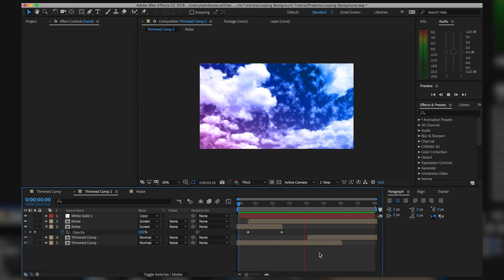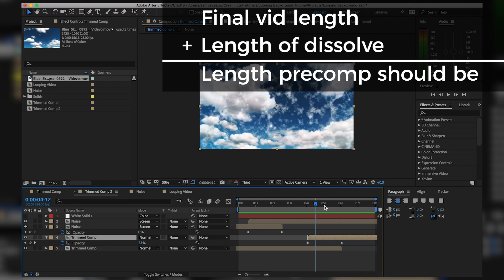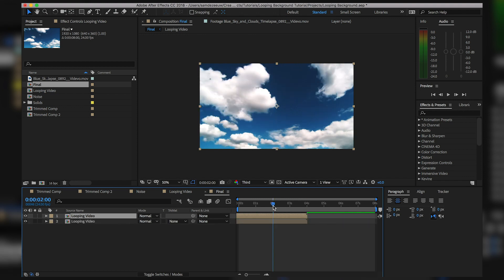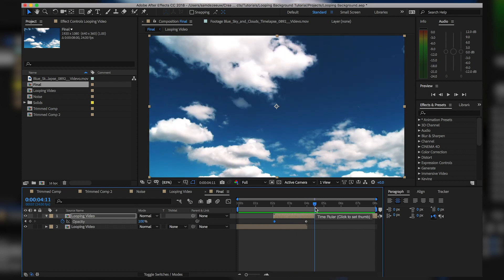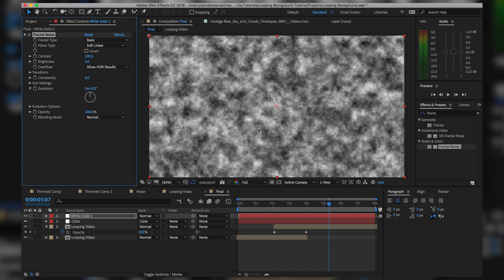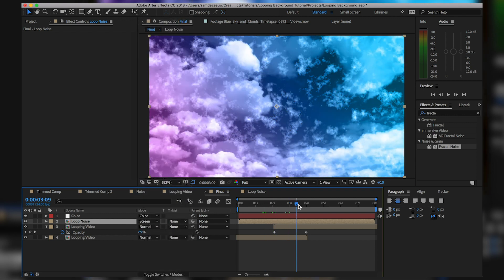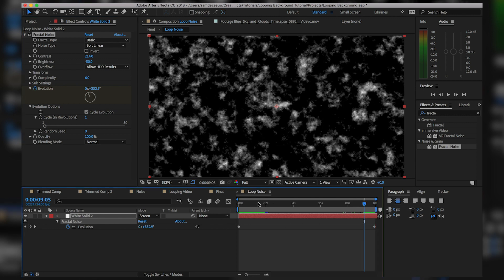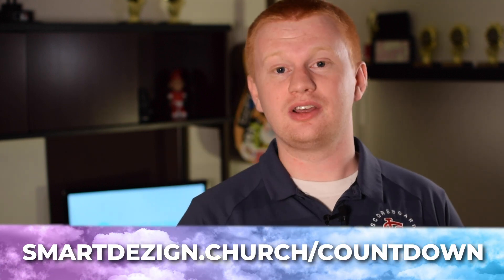How to Loop Footage in After Effects - Create Worship Background Loops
Have you ever wondered how to make your own worship background loop or how to loop footage? You can create video loops using any normal clip.Today on SmartDeZign.church we are creating motion background loops for worship services in After Effects CC.